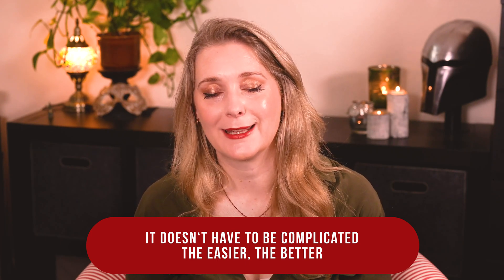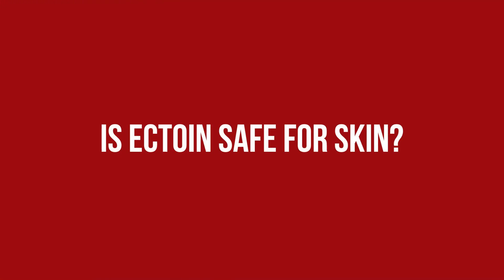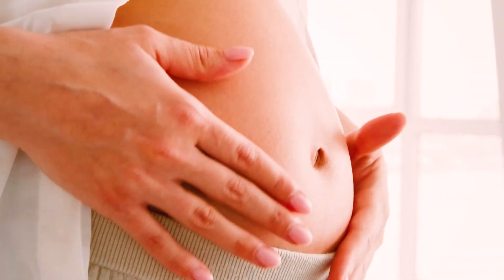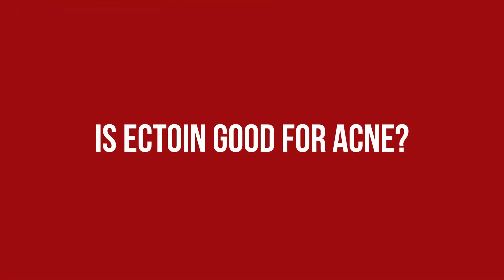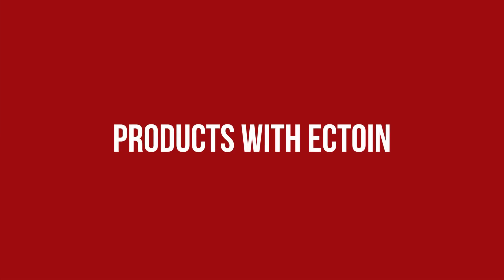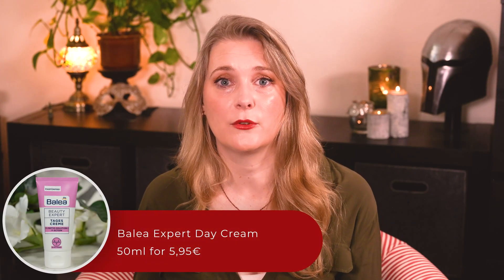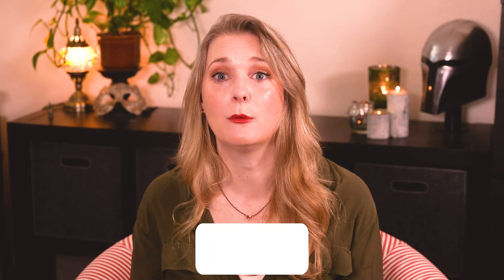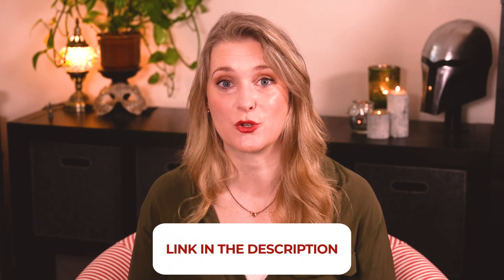The benefits of ECTOIN in skincare explained | Ask Doctor Anne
Have you heard of Ectoin, the new special ingredient promising hydration, UV protection, eczema relief and anti aging benefits? Let's take a closer look at this trending ingredient and see if there is actually data to back up these claims.

Skin Earth Geniusmoist Ectoin X Glycoin [สกิน เอิร์ธ จีเนียสมอยซ์ เอ็คโทอิน X ไกลโคอิน] Shopee Thailand:

Basiclab - Esteticus - Revitalisierung Und Beruhigung - Feuchtigkeitsspendendes Emu-Gel Für Das Gesicht Mit 4% Ectoin, Aminosäuren Und Beta-Glucan - 30ml:

Kapitel:
0:00 Where my interest in Ectoin comes from
0:30 Intro
0:40 What is Ectoin?
1:29 What is Ectoin used for?
2:00 What effect has Ectoin in the skin?
2:43 Which concentration of Ectoin is best?
3:20 Is Ectoin safe?
3:40 Is Ectoin good for acne?
3:56 Is Ectoin good for eczema?
4:15 Products with Ectoin
4:52 TL;DR